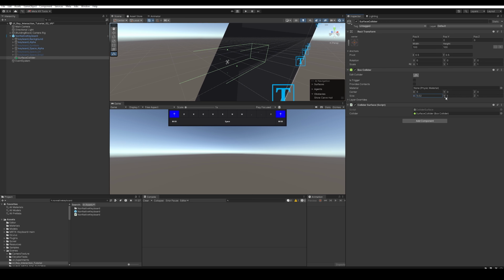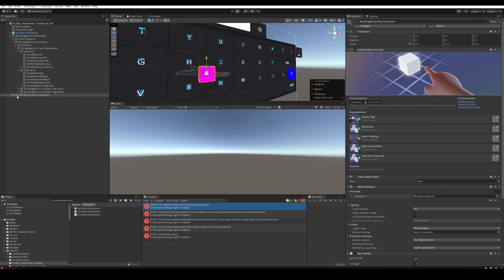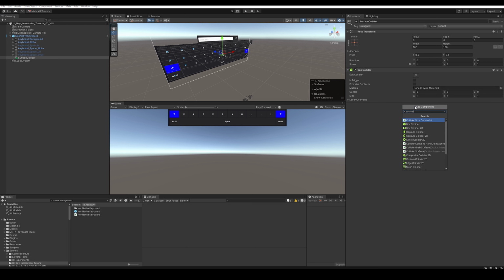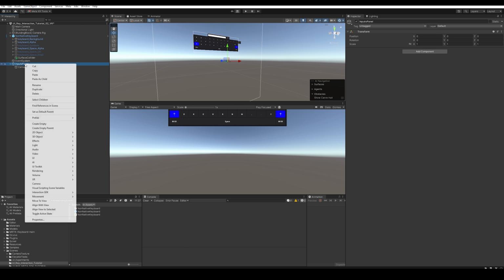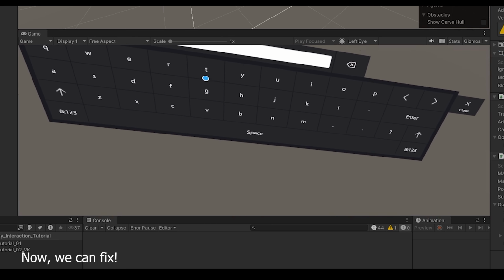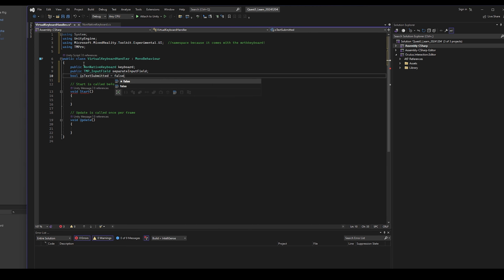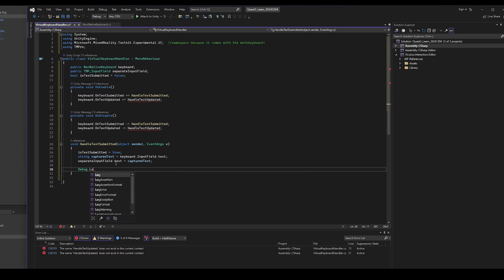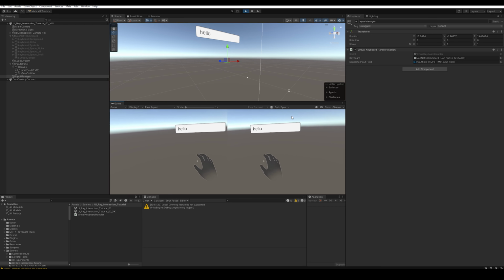Step-by-Step Custom XR Keyboards with Meta SDK Tutorial [QUEST/UNITY VR]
In this step-by-step tutorial, you’ll learn how to integrate a fully interactive virtual keyboard into your VR/AR project using the MRTK NonNativeKeyboard—even though it wasn’t originally designed for the Meta SDK. If you’ve struggled with Meta’s built-in keyboard (positioning issues, activation bugs, UI raycasting not working, etc.), this tutorial shows you exactly how to fix it with clean, reliable interaction using Meta’s own SDK for your own purposes.

We’ll walk through how to:
 ✔️ Use the Meta All-In-One SDK to quickly set up hand-tracking ray interactions
 ✔️ Convert third-party keyboards (like MRTK’s) into fully pointable, ray-interactable canvases
 ✔️ Create input fields that trigger the keyboard automatically
 ✔️ Add collider-based interaction surfaces using Meta’s PointableCanvas + RayInteractable system
 ✔️ Understand how Meta’s UI interaction components actually work (PointableCanvasModule, ColliderSurface, RayInteractable, etc.)

Whether you're building a VR productivity tool, XR UI system, in-game terminal, or login interface, this guide gives you a robust workflow for virtual typing with hands or controllers.

🔥 In this video, you’ll learn:
How to add a third-party virtual keyboard (MRTK NonNativeKeyboard) into any XR scene. How to make UI elements interactable using Meta Interaction SDK components. How ray interactions work with canvases (PointableCanvas, RayInteractable, SurfaceCollider, etc.) How to set up TextMeshPro input fields that open the keyboard automatically. How to write a clean C# event handler (VirtualKeyboard_Handler) that listens to keyboard updates and submissions. And tips for correctly scaling and positioning UI in world space.

📌 Prerequisites
Unity 2022.x (URP or Standard Renderer both work)
Meta All-In-One SDK installed
MRTK Virtual Keyboard (NonNativeKeyboard prefab) -- I'll show you where to find it and how to install it.

Timeline
0:00 – Intro: Why not use the built-in Meta keyboard? And prerequisites.
0:58 – Downloading the MRTK Virtual Keyboard from GitHub
1:35 – Setting up the scene using Meta SDK building blocks and understanding why it’s useful.
2:22 – Understanding keyboards and initial settings
3:02 – Integrating the Keyboard with the Meta SDK and how it works; Making it a pointable canvas.
3:55 – Adding EventSystem + PointableCanvasModule
4:17 – Adding SurfaceCollider for ray interaction zones
5:50 – Initial testing
6:04 –Enabling keyboard on input (“OnSelect”)
10:04 – Understanding how selecting keys executes events
10:48 – Writing the VirtualKeyboard_Handler script
16:06 – Review

If you want to see another strategy and also a method for how to position the keyboard relative to the player, you should also watch the second half of Valem's keyboard tutorial, it's great!